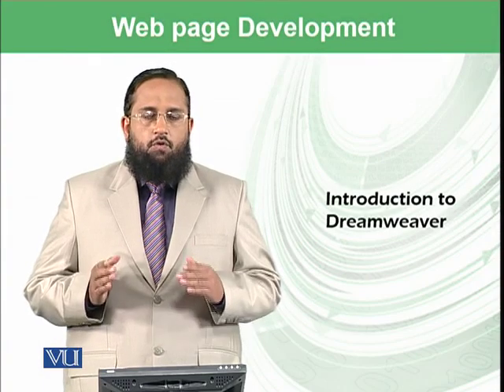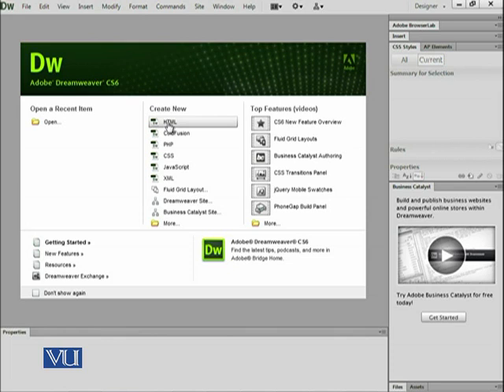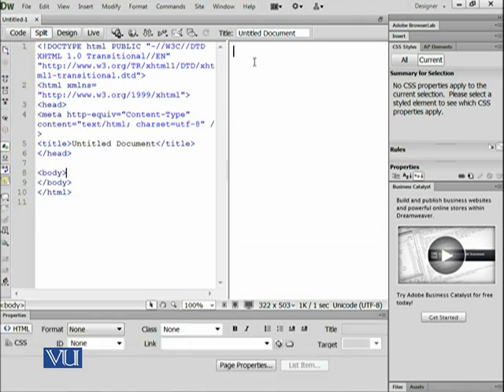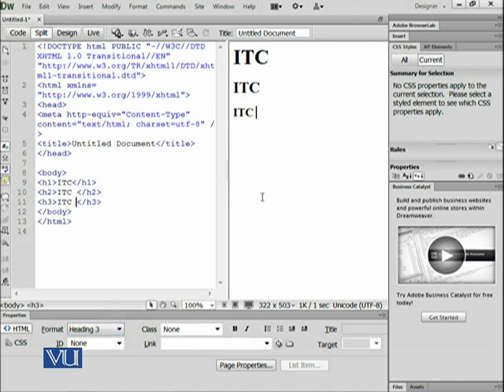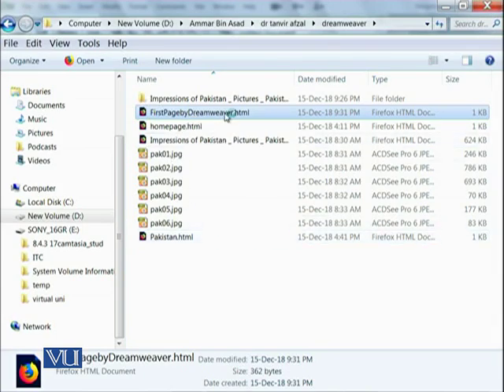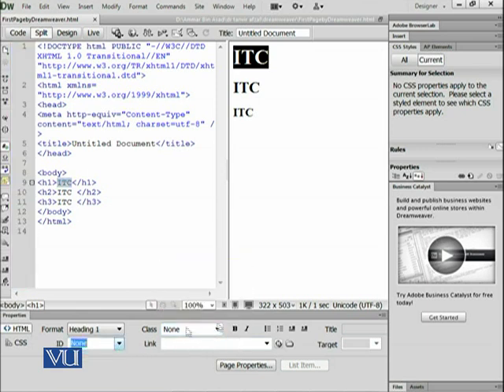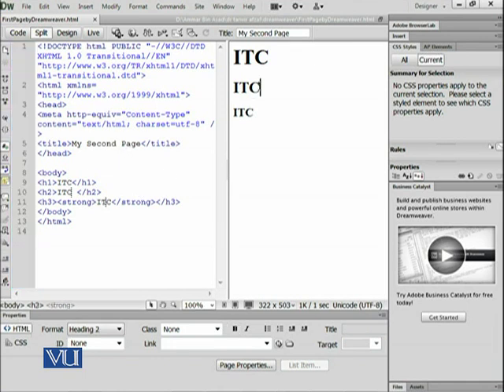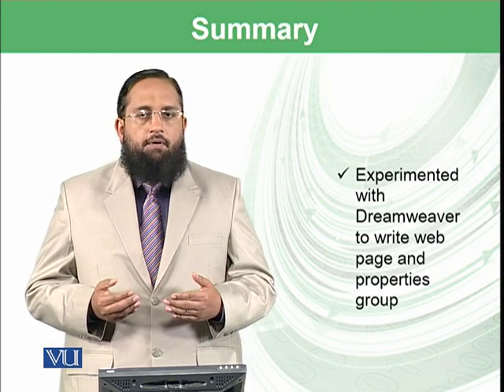Introduction to Dreamweaver | Introduction to Computing | CS101_Topic231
Topic-231. Introduction to Dreamweaver
By Dr. Tanveer Afzal